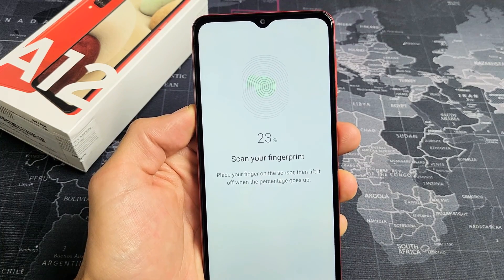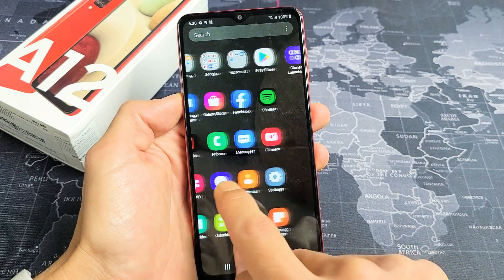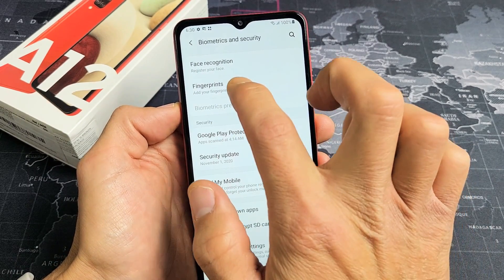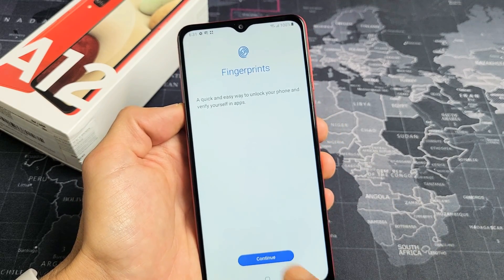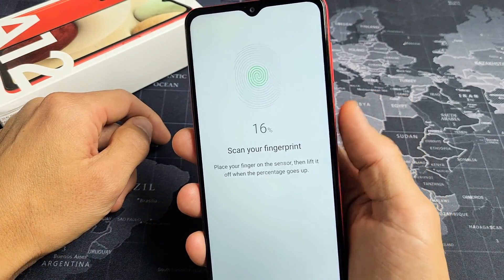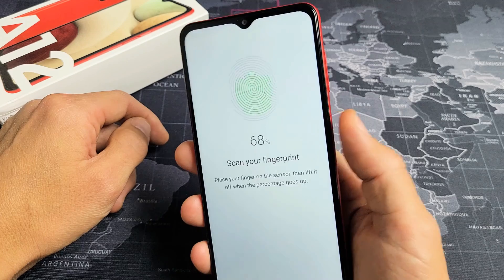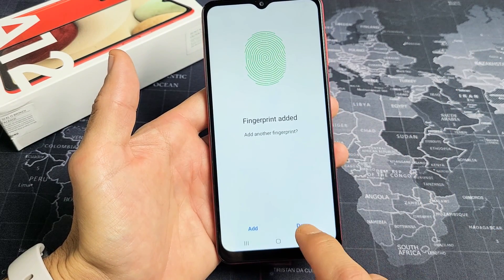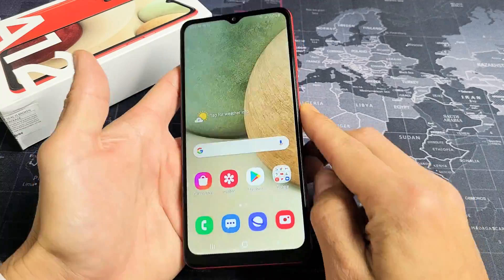Galaxy A12: How to Setup / Add Fingerprint Password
I show you how to setup / add a fingerprint password on the Samsung Galaxy A12. Hope this helps.